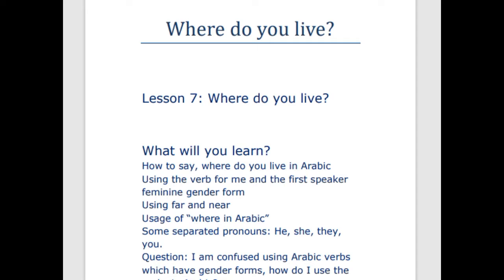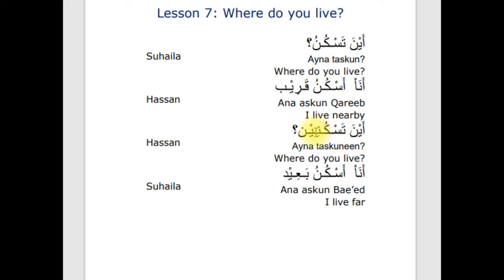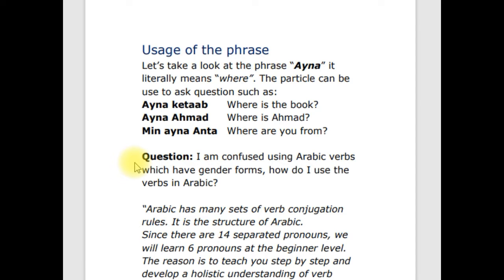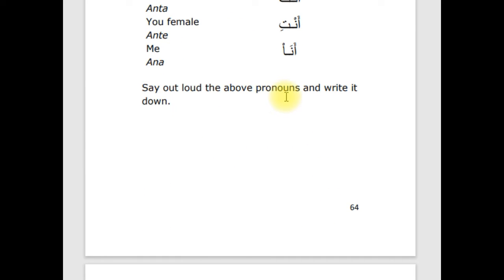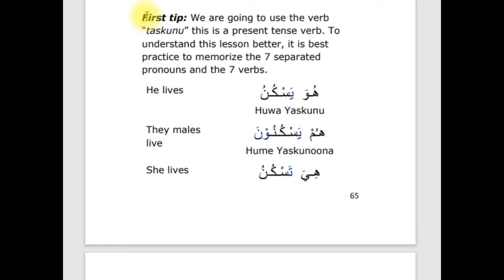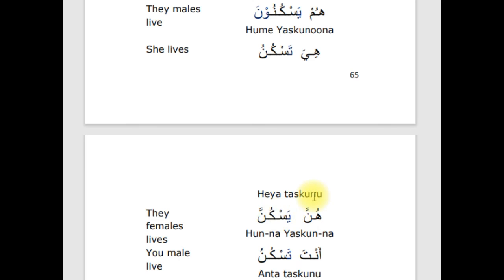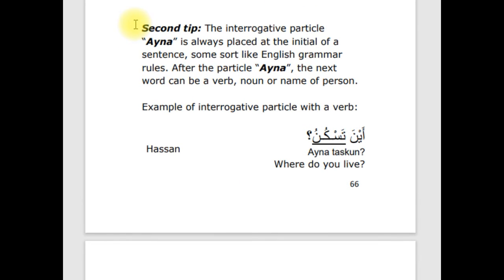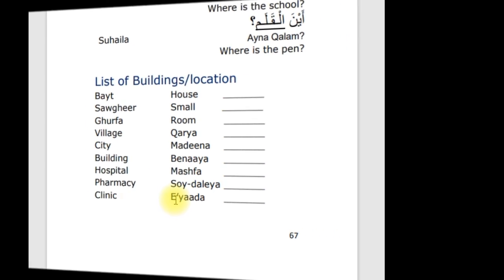Where do you live in Arabic. Lower ARABIC BEGINNER lesson 7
□This video is an Arabic tutorial course refers to the book below:
This video is a lesson from the book “Learn Arabic 1 lower beginner Arabic”

The lower beginner Arabic course is a series of 3 books
This video is series 1 of “Learn Arabic 1 lower beginner”

Lesson 7: Where do you live?
□How to say, where do you live in Arabic
□Using the verb for me and the first speaker feminine gender form
□Using far and near
□Usage of “where in Arabic”
□Some separated pronouns: He, she, they, you.
□Question: I am confused using Arabic verbs which have gender forms, how do I use the verbs in Arabic?

The tutorial is based on this book
“Learn Arabic 1 lower beginner Arabic” from zero, Step by step to speak like a pro, QR codes link to YouTube FREE, 10 Minutes to speak fluent Arabic in your first lesson

If you are just starting to learning Arabic Alphabets & Vocabulary Builder 1: The best system that has taught thousands of foreign students from zero, step by step guide tracing Arabic letters. click here ►

YOU CAN LEARN MUCH FASTER WTIH THIS TOOL
Instantly Transform Any Text Into A
100% Human-Sounding Voice Over

READING HEAD START FOR YOUR KIDS
A Complete Curriculum of Guided Reading Lessons That Easily Transforms ANY Parent Into Their Childs Favorite Teacher.

Hundreds of Lessons, Activities, Workbooks, Games And Movies In An Ever Growing Member Section, Keeps Parents Coming Back Month After Month!

Trusted Forex Signals
Your Success Starts Here
Accurate Forex signals, independently
verified results and much more ...